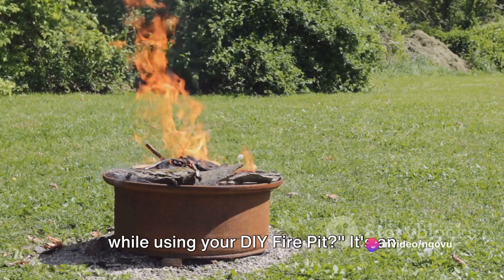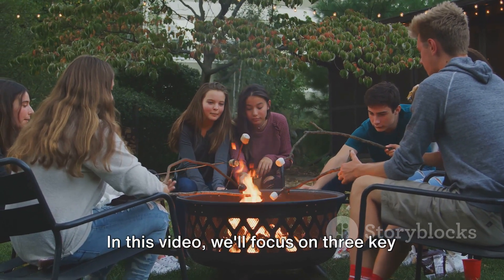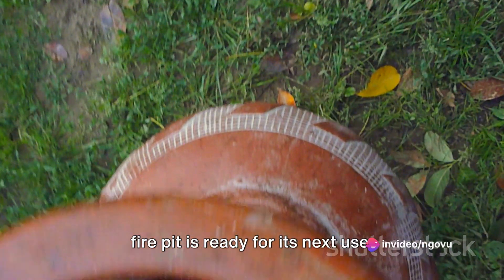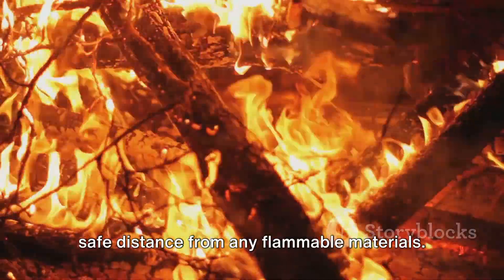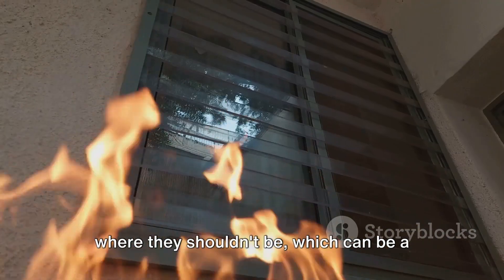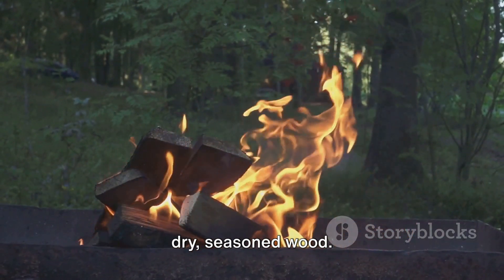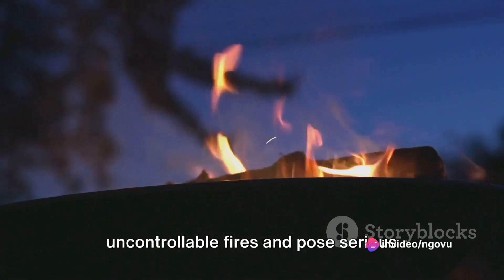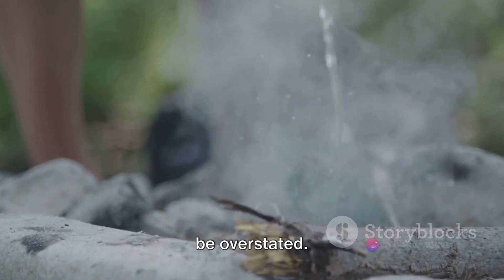Fire Pit Safety 101: Everything You Need to Know Before Lighting Up!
Dreaming of cozy nights by the fire pit?  Before you light up, learn essential fire pit safety tips to keep your backyard gatherings safe and enjoyable. This video covers everything from choosing the right location to extinguishing your fire properly. We'll also discuss fire pit maintenance, common mistakes to avoid, and answer your burning questions!  Stay safe and warm with these expert tips!